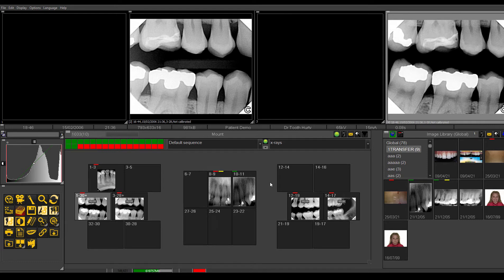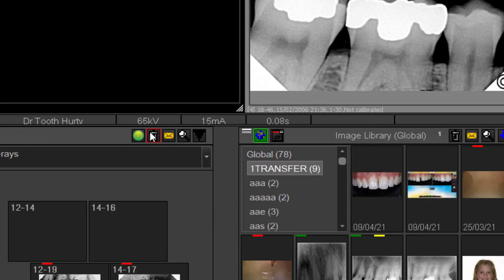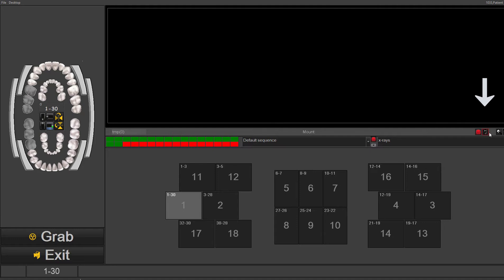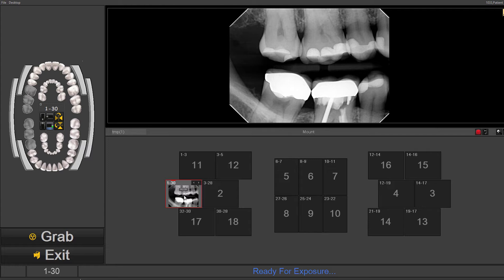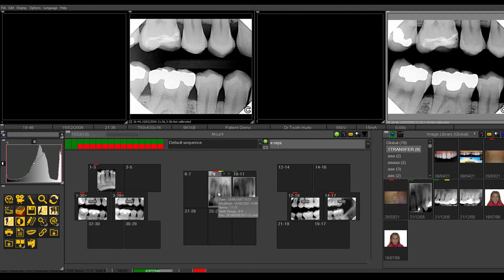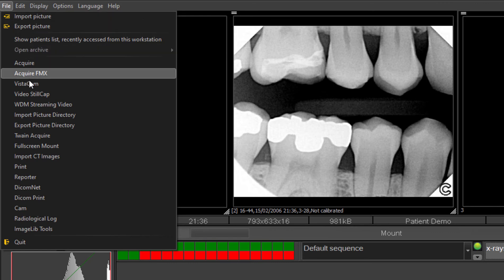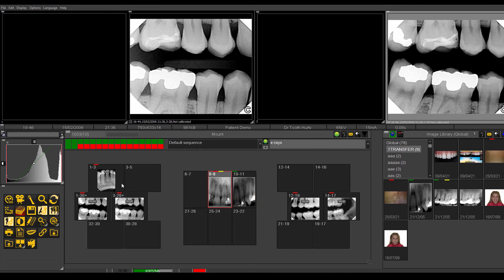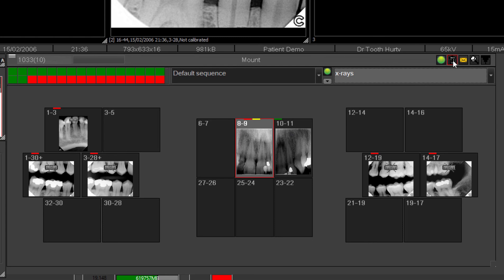How to delete images from CADI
This video explains the different ways to delete images in CADI.